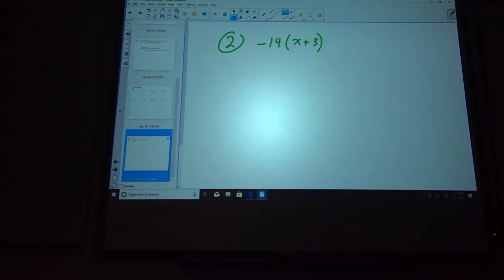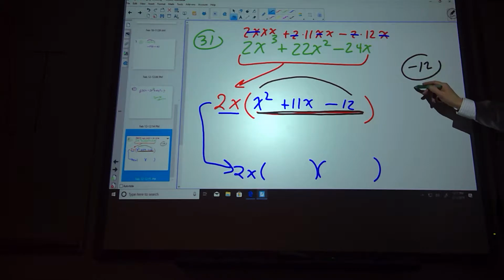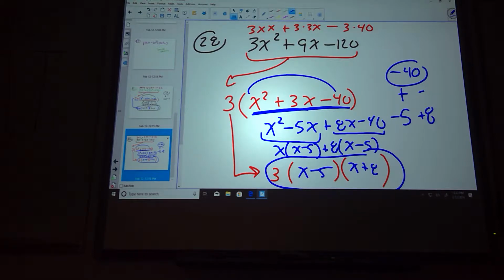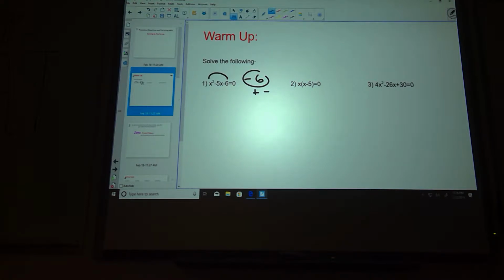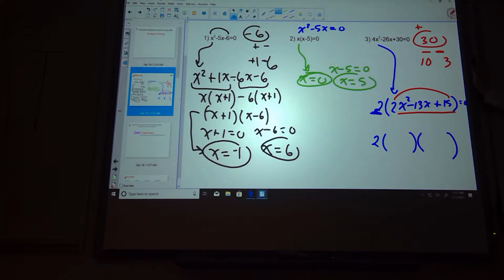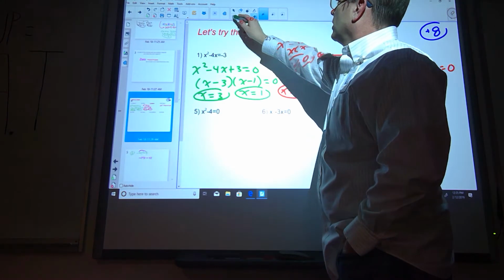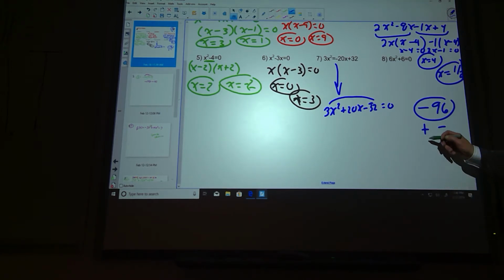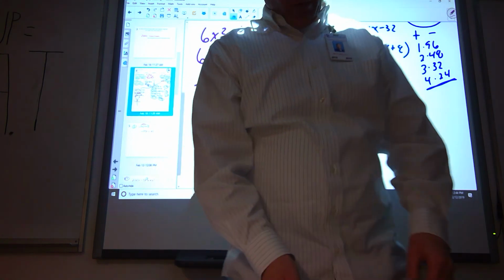CP Algebra 1 Feb 12 2019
Solving equations - when you have an equal sign.